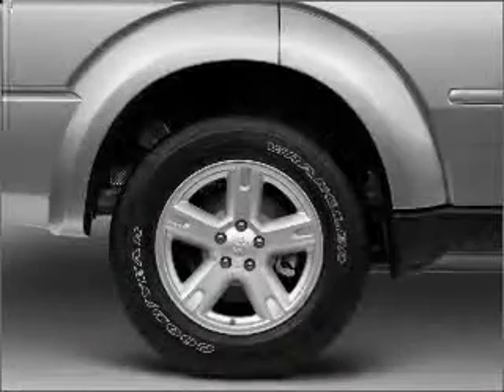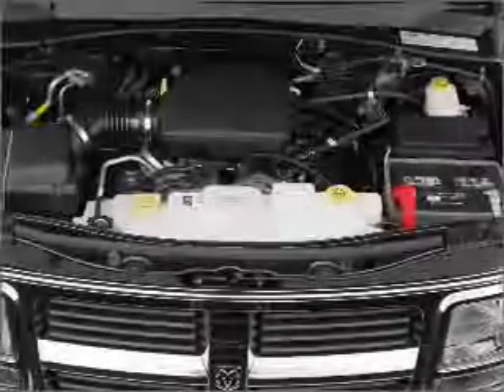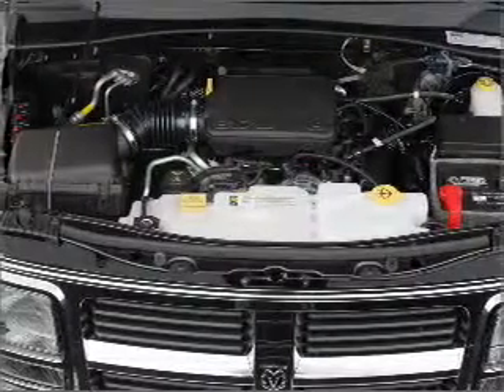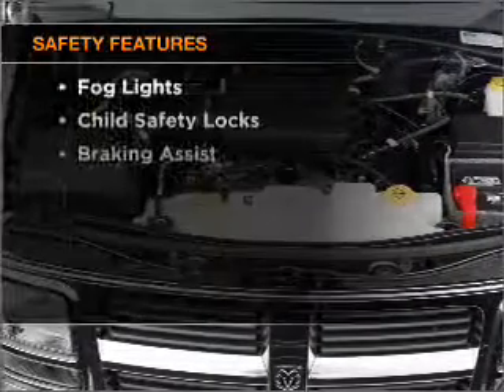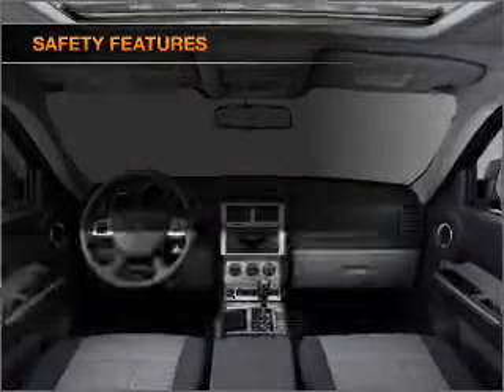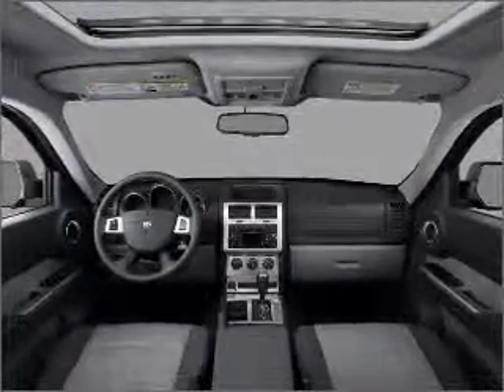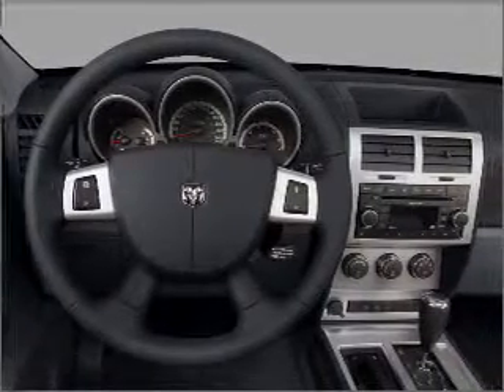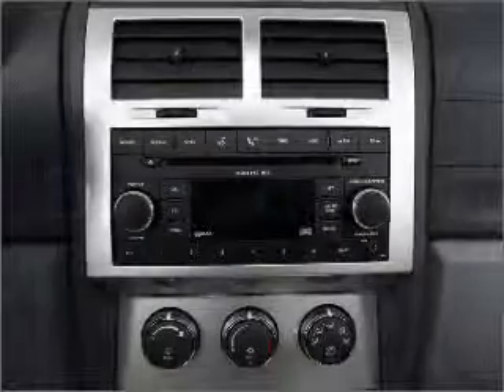2011 Dodge Nitro - St. Charles IL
Year: 2011
Make: Dodge
Model: Nitro
Trim: Shock
Engine: 4.0 liter 6 cylinder 24 valve
Transmission: 5-Speed Automatic
Color: Bright Silver Metallic
Mileage:
Address:
1611 East Main St.